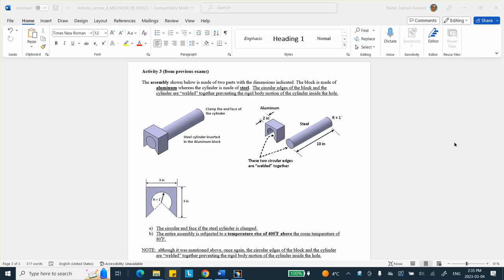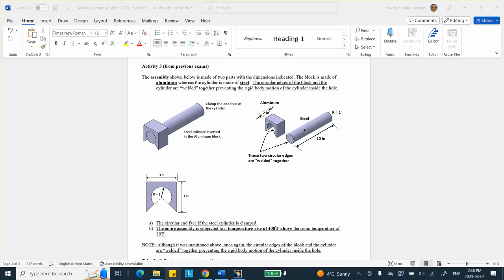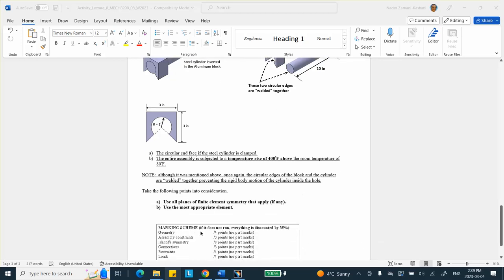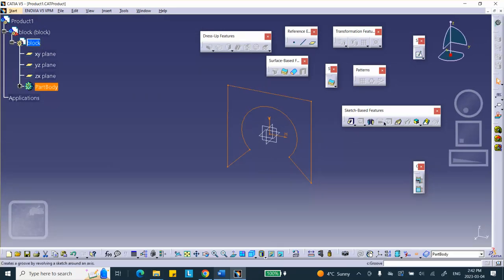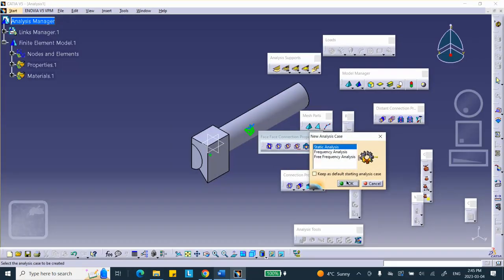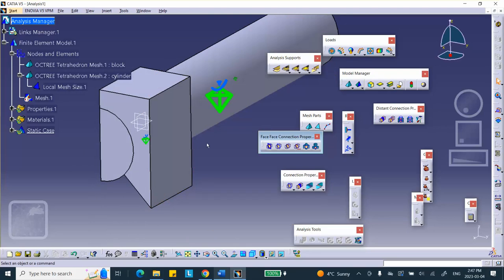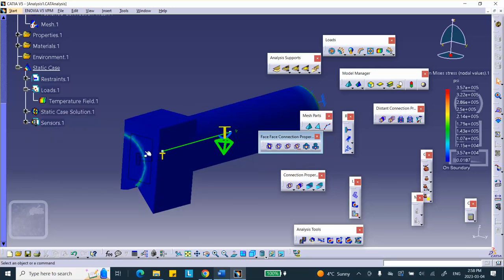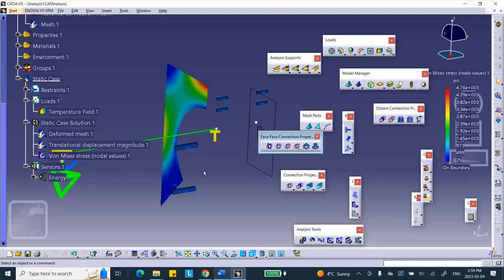Catia v5 Activity 3 Lab 8